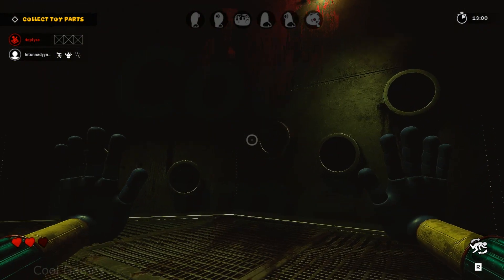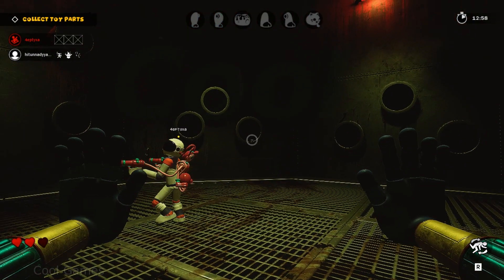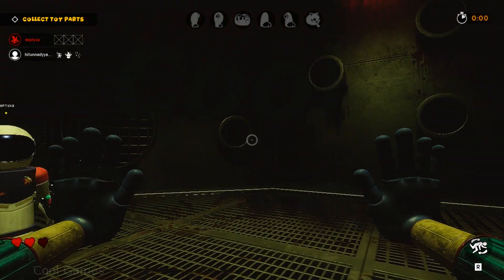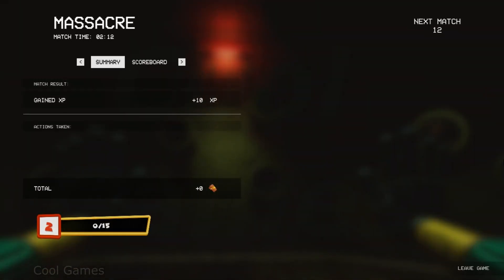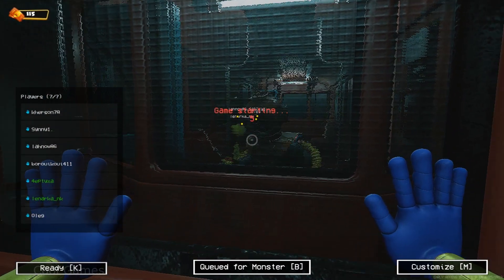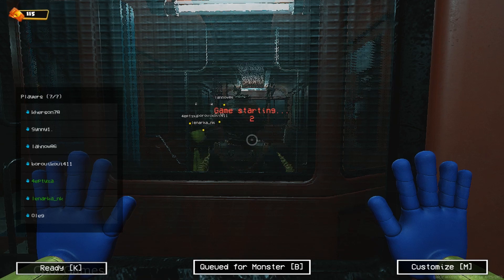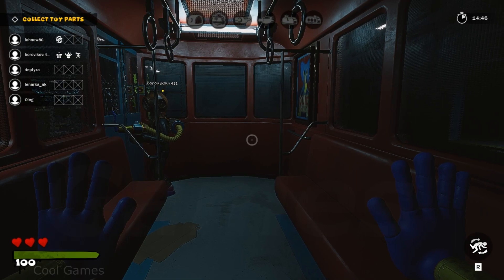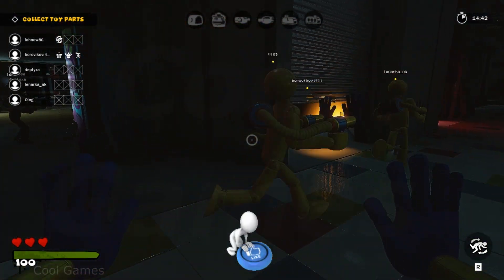DO NOT PLAY THIS GAME if you go out and let your teammates down.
DO NOT PLAY THIS GAME if you go out and let your teammates down. All in all, the Playtime Factory is a dark and run down factory that glows deep blue in all rooms. Many large cubes with technical innovations and control modules can be seen on foot or seen throughout the walls of the plant. Each room is unique, filled with familiar glowing lights, but each has its own format. The main highlight of this facility is the large one-eyed mechanism located in the center of the factory, next to many toy production lines and the Puzzle Pillar.

00:00 | initial screensaver
00:10 | the beginning of the video
00:52 | huggy wuggy caught me
01:05 | haggy waggie threw me in a hole
01:55 | the game ended due to the drain of teammates
02:11 | start next game
02:46 | solving a puzzle